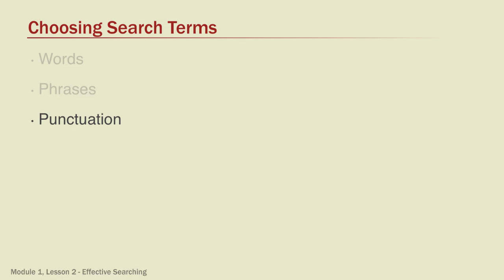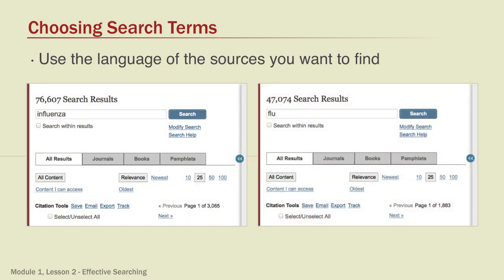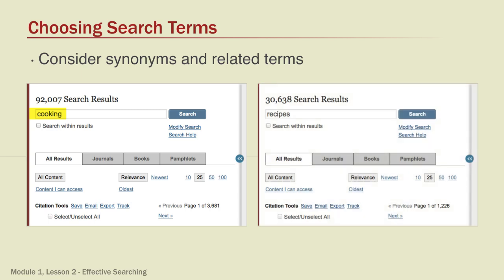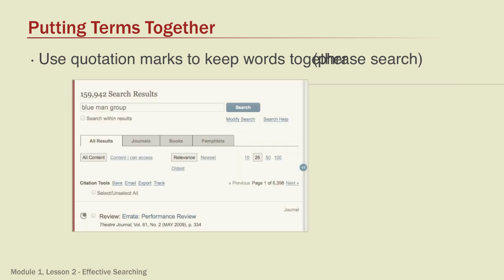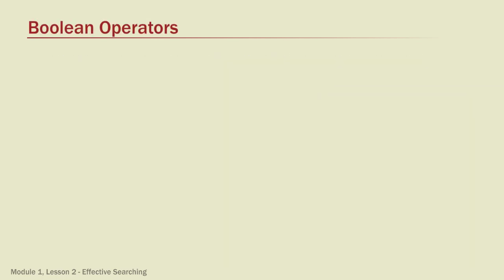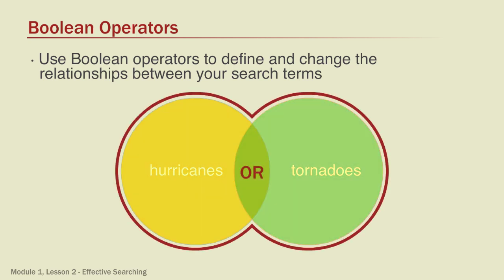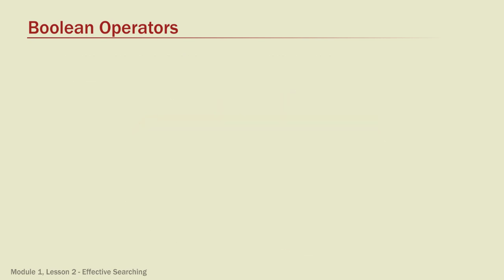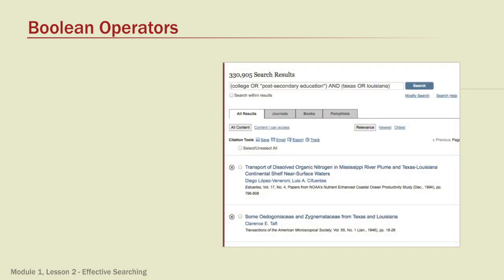Research Basics Module 1 Lesson 2 Part 1 video